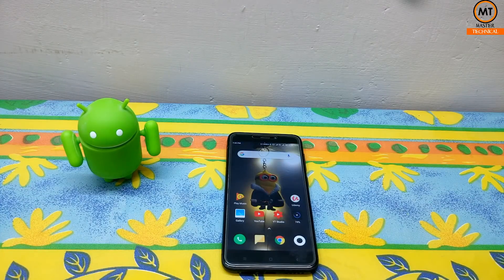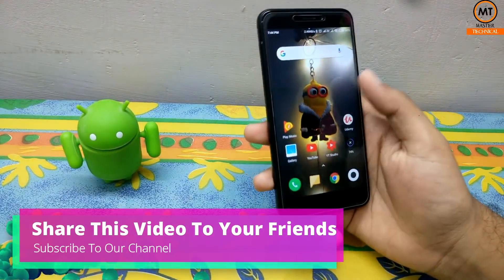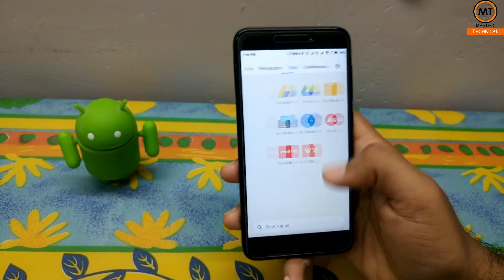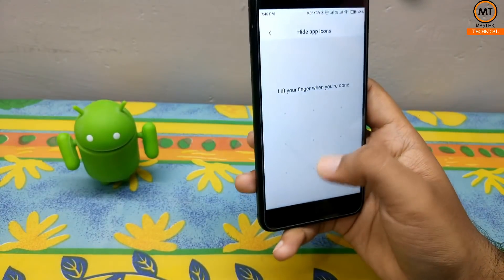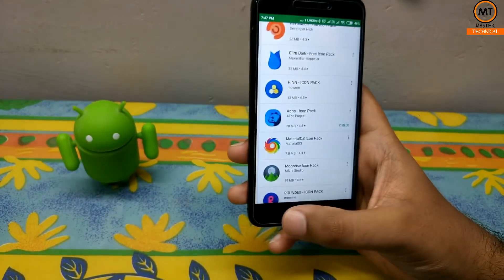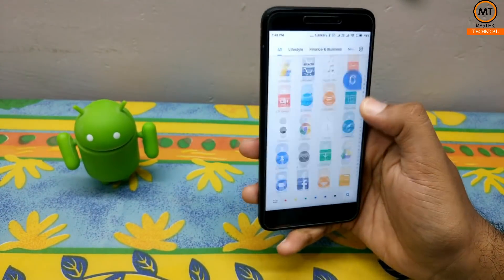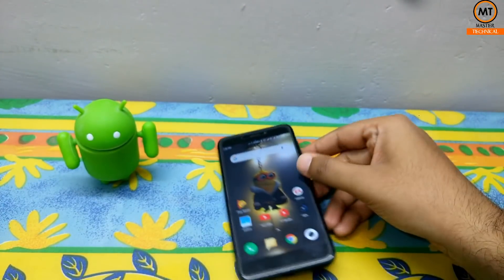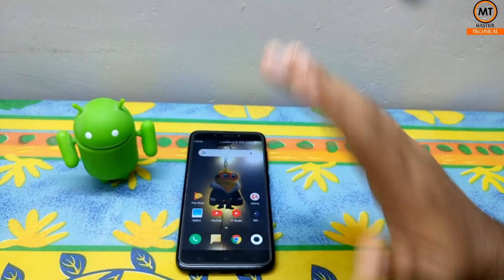Xiaomi Poco Launcher | Really Speed ?? | Anyone Can Install !!! Tamil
so friends in this video i have given the overview of an poco launcher ...that is available in playstore that has been release by xiaomi for testing purpose ...it is not fully launched in playstore is under testing..i have used more than 2 days ..no issue came ..u can also try this..from playstore  (or) APK FILE ..

Soon the Launcher will available to everyone after finishing they Testing

***Amazon Deal Of The Day ***
Purchase With Great Discount Offer By This

1.

2.

3. My Tripod Stand – Amazon basics Tripod Stand =

4.

5.

6.

7. Ms – 200 Keyboard RGB Backlight Keyboard =

8.

9.

10.  My Skull candy headset (Best Sound Quality )

11.